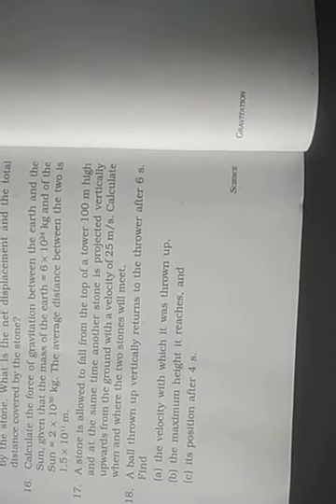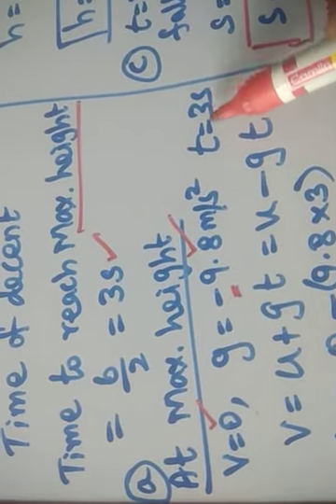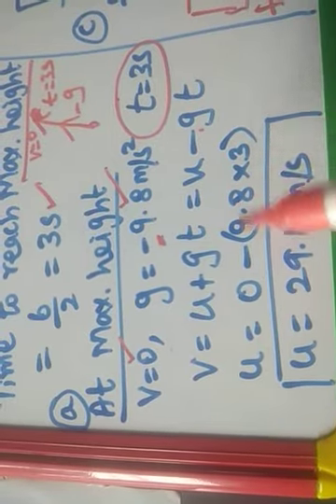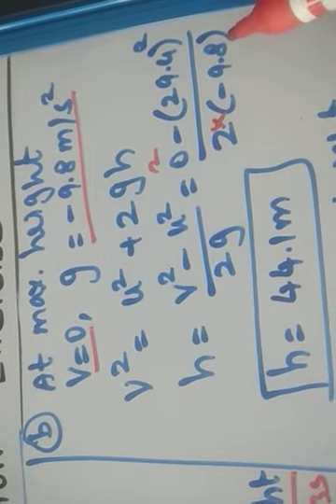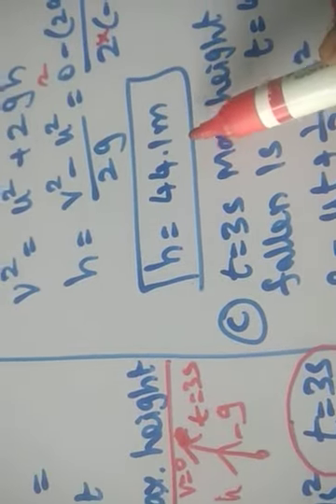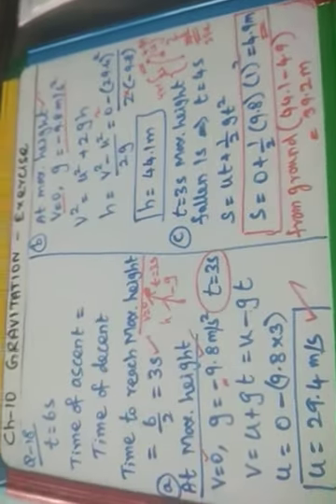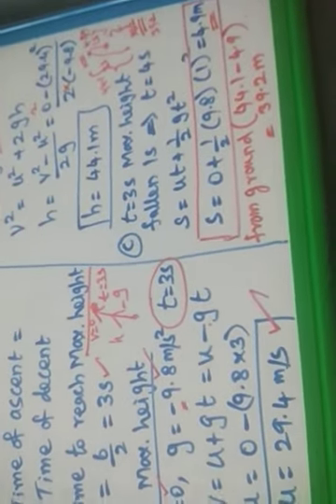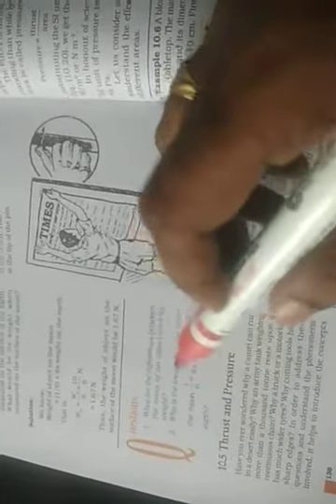Class 9 Gravitation problem solving part 3